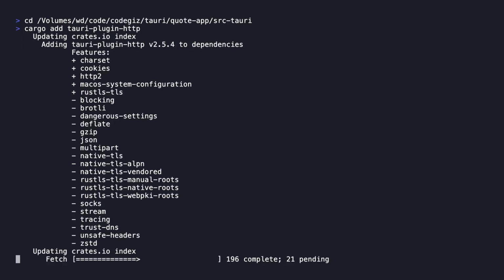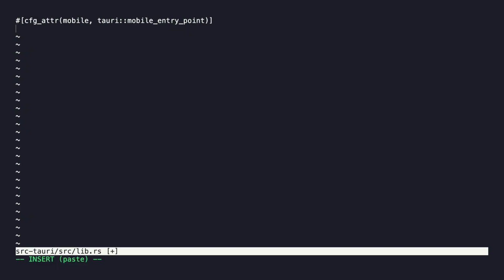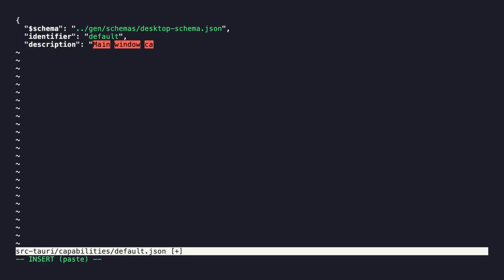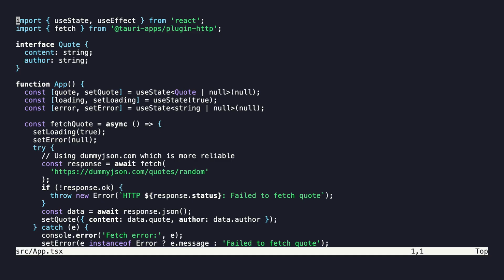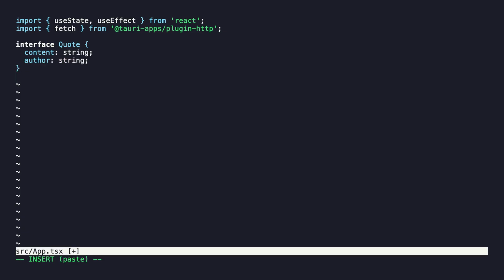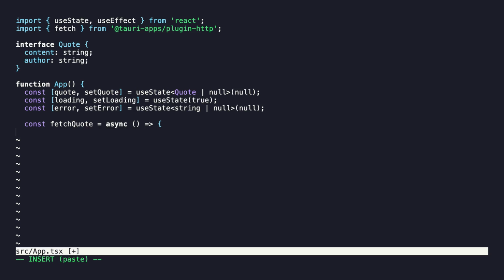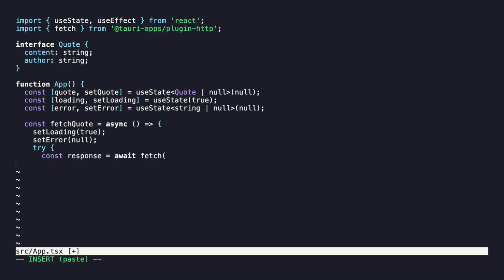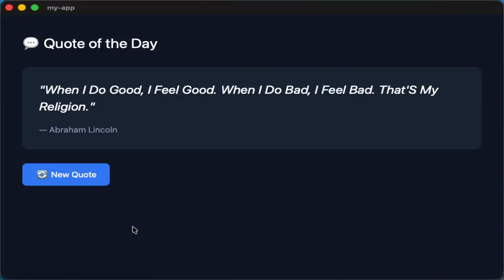Tauri HTTP Requests Tutorial - Build a Quote of the Day App | React + Rust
Learn how to make HTTP requests in Tauri to fetch data from external APIs! In this tutorial, we build a Quote of the Day app that displays random inspirational quotes.

📚 What you'll learn:
• Installing tauri-plugin-http
• Configuring HTTP permissions in capabilities
• Making fetch requests from React
• Handling loading states and errors
• Parsing JSON responses
• Building a beautiful quote display UI

🛠️ Tech Stack:
• Tauri 2.0
• React + TypeScript
• Rust

⏱️ Timestamps:
0:00 - Intro
0:08 - Prerequisites
0:27 - Create Project
0:52 - Add HTTP Plugin
1:30 - Configure Backend
2:52 - Configure Permissions
4:35 - Create Frontend (React)
9:29 - App Demo
10:14 - Outro